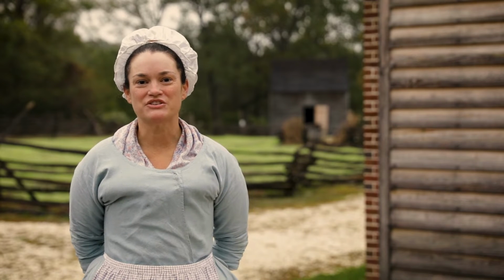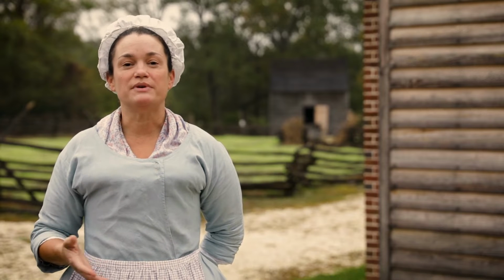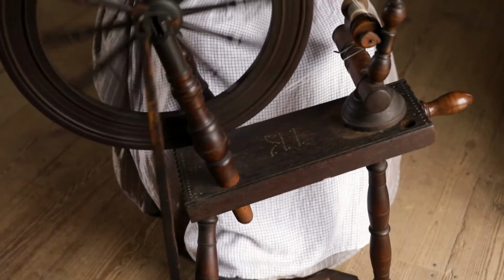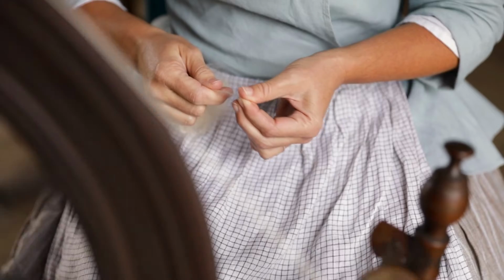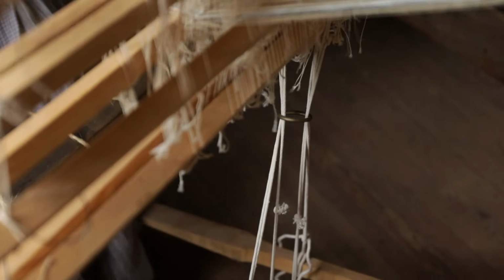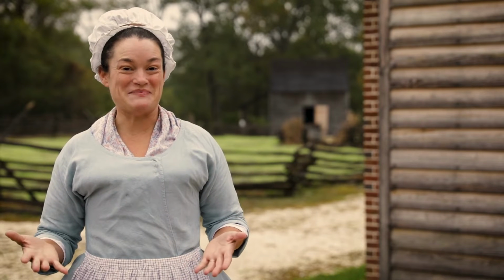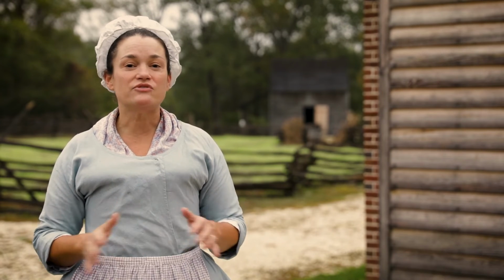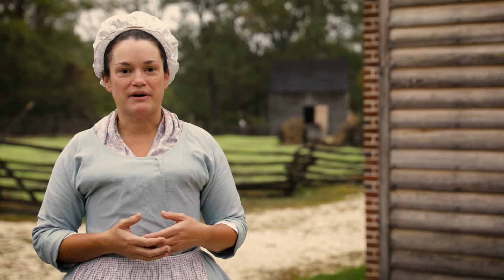Revolutionary War Time Textiles on an 18th Century Virginia Farm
Let’s join Gretchen on our Revolutionary War era Farm at the American Revolution Museum at Yorktown as she explains one of the realities and hardships of the war.  Through boycotts, blockades, and embargos many American colonists lost access to textiles manufactured in and imported from Great Britain and the difficulty of fulfilling the need locally for textiles.